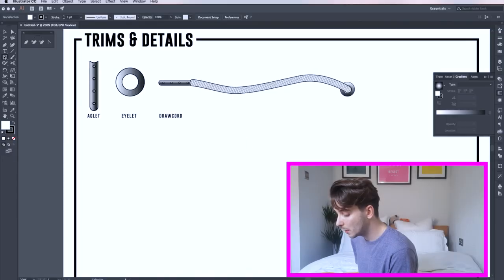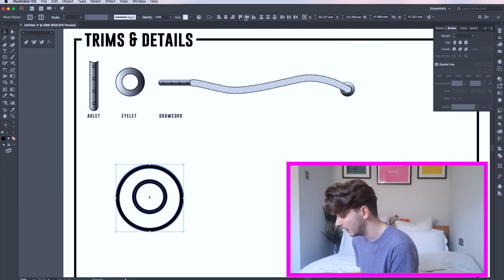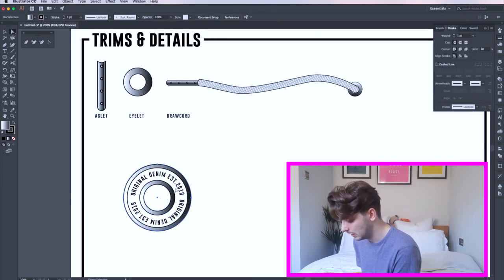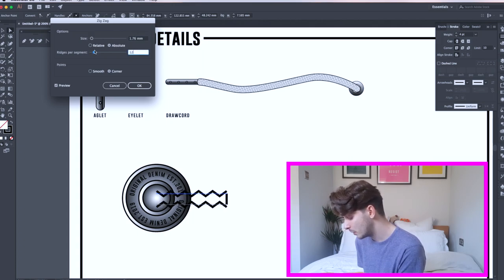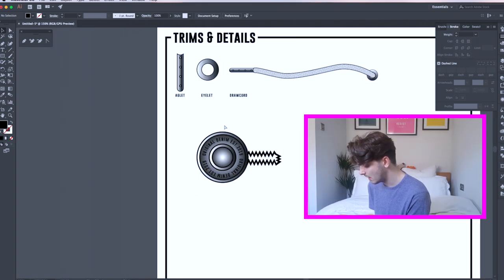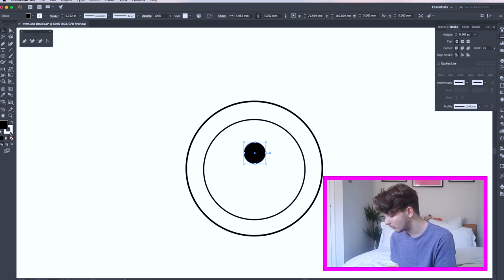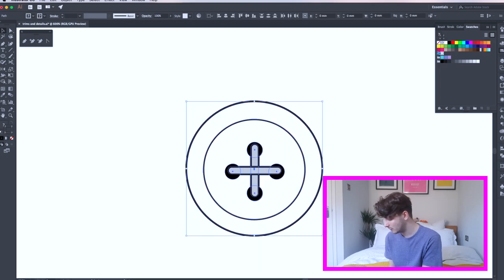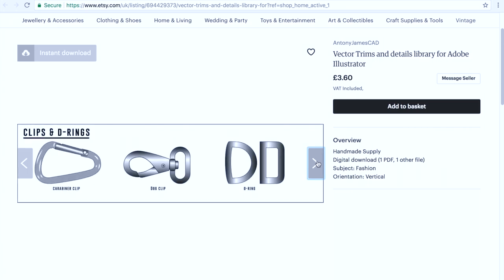how to draw a button, for denim jackets and shirts using adobe illustrator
In this video we will be drawing two different types of buttons, a Denim button and a shirt button, at the end of the tutorial i will show you how these will look on a denim jacket CAD

This Video is the start of my 3rd instalment of my 6 part series of how to draw Trims and details for your garments,

How to draw a Denim Button– 0.21
How to draw a Shirt Button – 3.50
Application of buttons – 5.17
For Illustrator, use the below link do download and get started.

Thanks
Antony